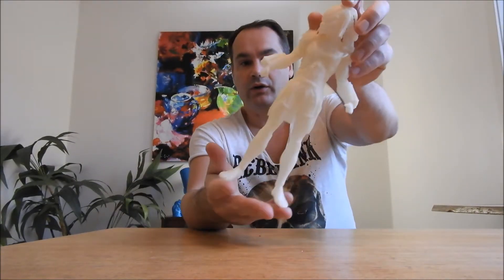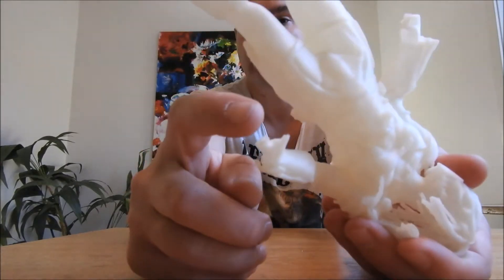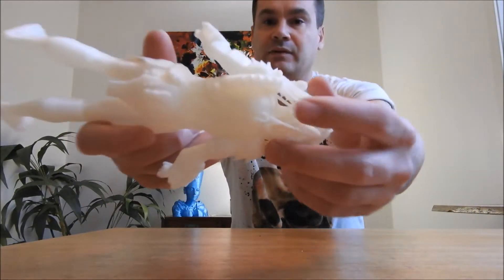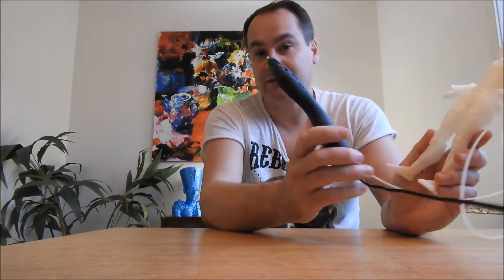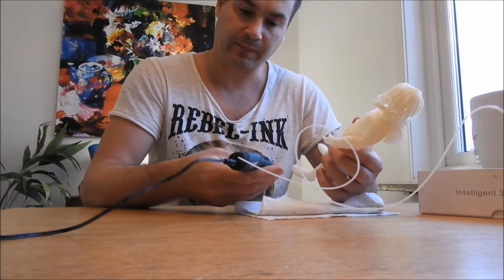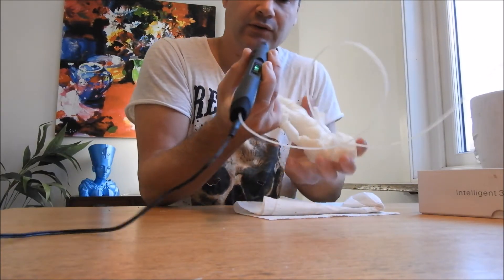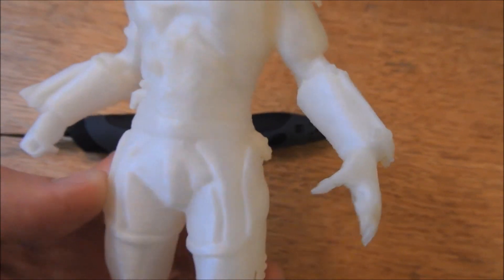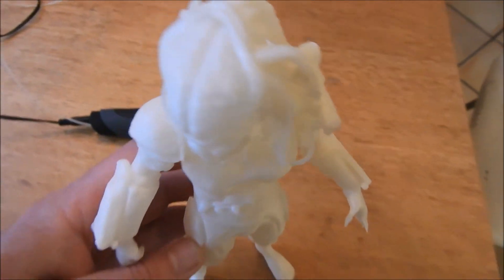Repair your failed 3D prints with a 3D pen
● It is the lightest 3D printer pen in the world.
● Intelligent temperature of print head, the world's first.
● 8-speed digital speed control.
● The nozzle is cartridge type, easier to maintain.
● Patented nozzle, the temperature is lower.
● Bring your art to life with this 3D stereoscopic printing pen.
● This pen replaces ink with plastic which melts at a high temperature to create a 3D object instead of just an idea on paper.
● Your hand movements can create the art as the 3D pen follows your movement and command.
● It can be used to draw in the air or on surface as well as tracing objects on paper.
● Electric heating nozzle integrated and compact design, convenient for maintenance and replacement.
● The slender pen body suits hands habit.
● The stepless speed changes by single hand.
● Intelligence standby modes.
● Super silence design.